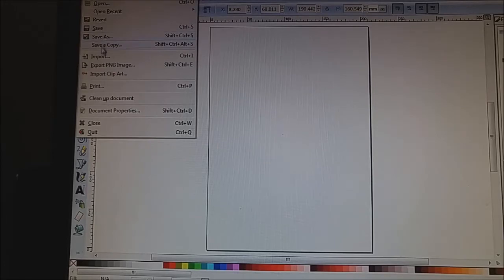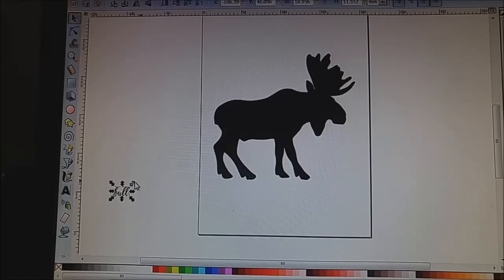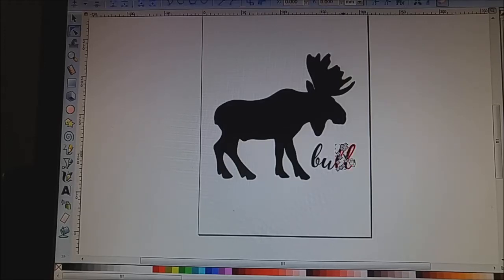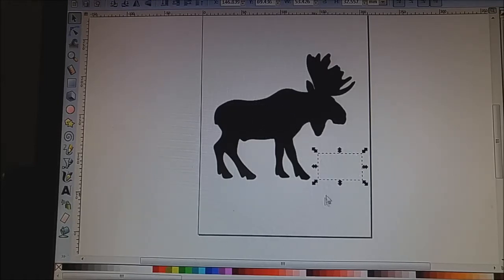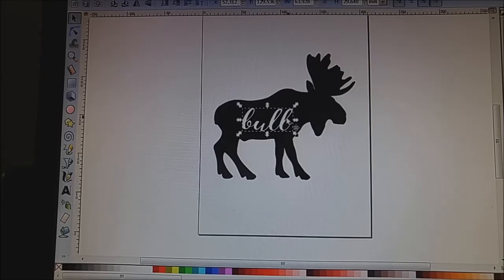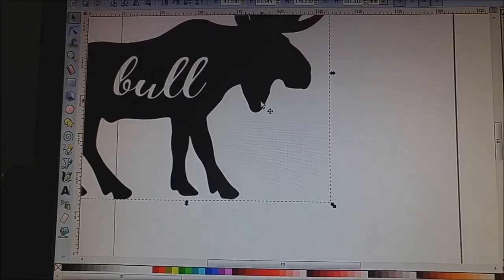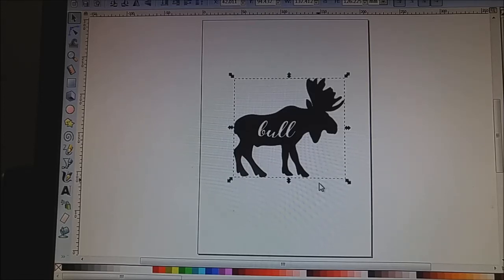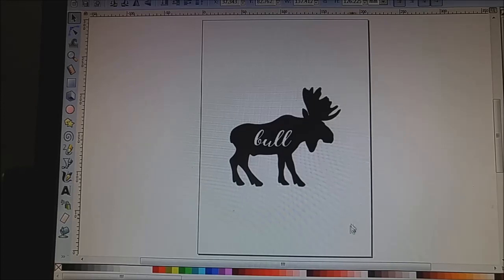How To Slice Text From An Image Using Inkscape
Quick video explaining how to slice text from an SVG image using Inkscape.
Perfect way to save some money on graphics files by doing your own simple editing.